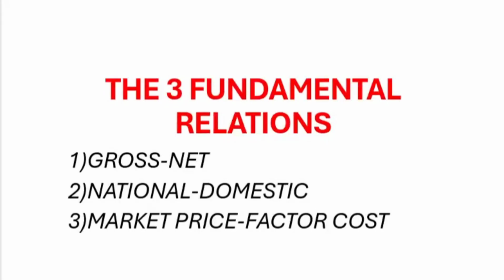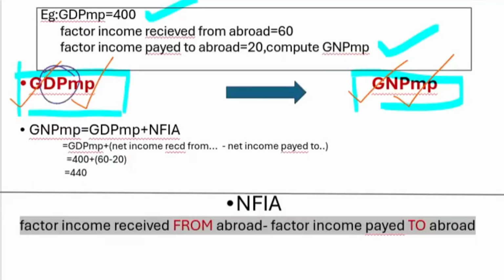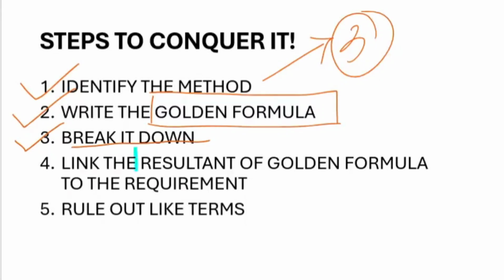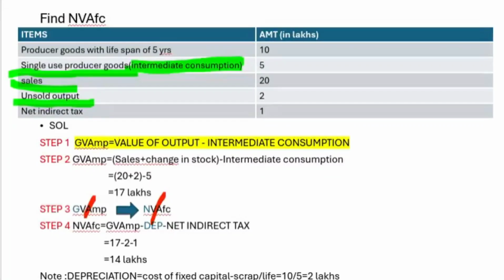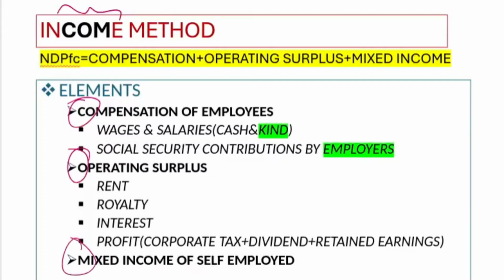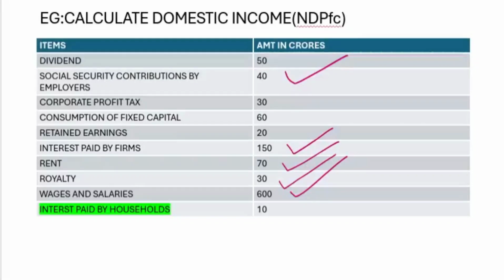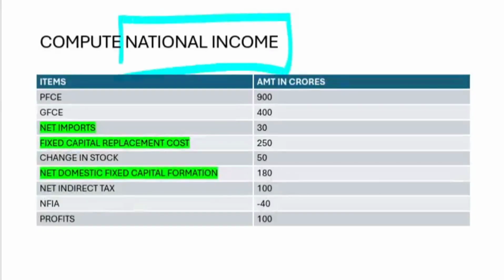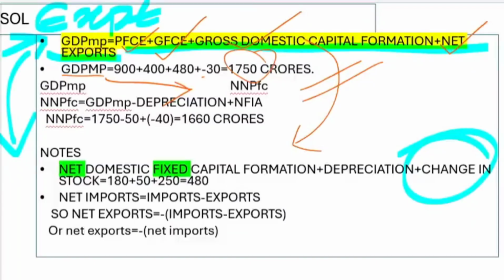Solve National Income problems easily|Class 12 Macroeconomics|CBSE|State|competitive examinations.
Hello everyone,commercium is an educational channel that primarily relates to commerce educational lectures and covers career guidance in respective fields .
Do comment down the needful content,we will learn and grow together!